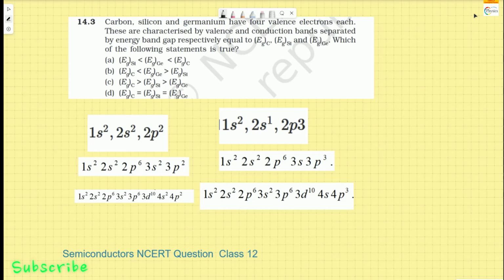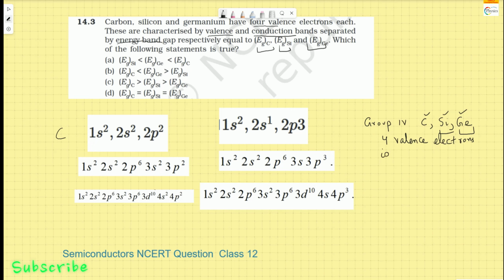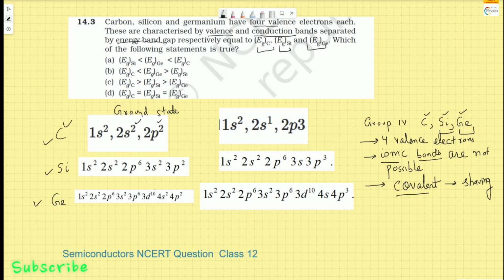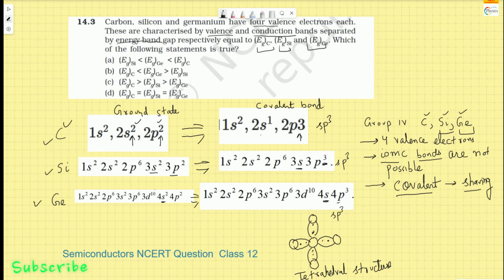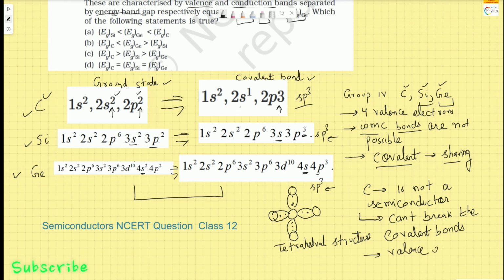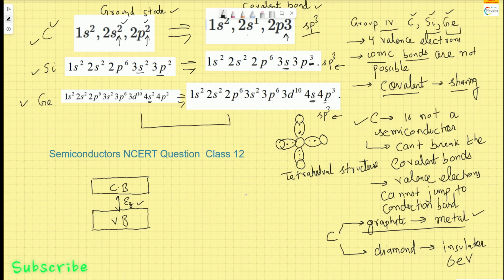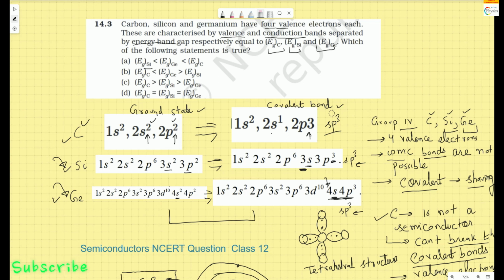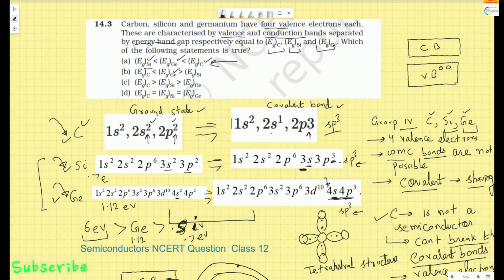Energy Band Gap of Carbon, Silicon and Germanium | Class 12 Physics | NEET JEE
Carbon, silicon and germanium have four valence electrons each.
These are characterized by valence and conduction bands separated
by energy band gap respectively equal to (Eg ) C
, (Eg ) Si and (Eg ) Ge . Which
of the following statements is true?
(a) (E g) Si  (E g) Ge  (E g) C
(b) (E g) C  (E g) Ge  (E g) Si
(d) (E g) C = (E g) Si = (Eg) Ge